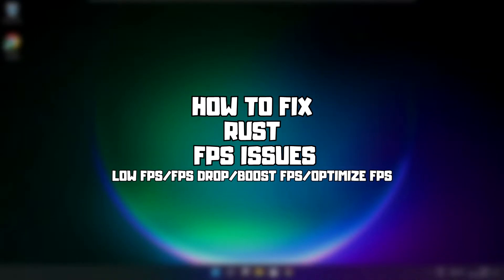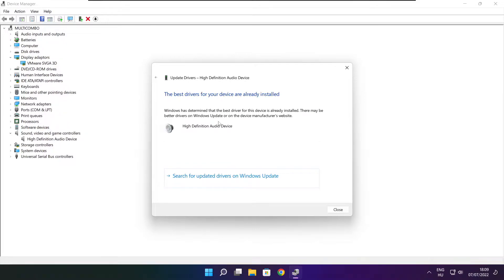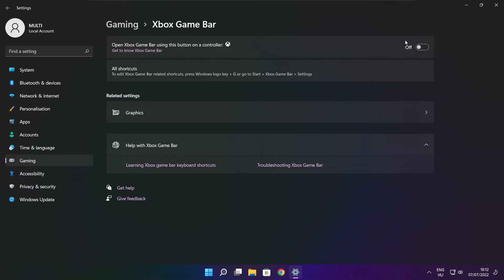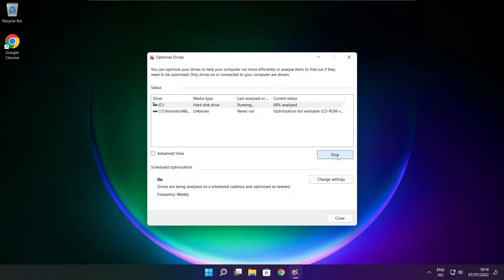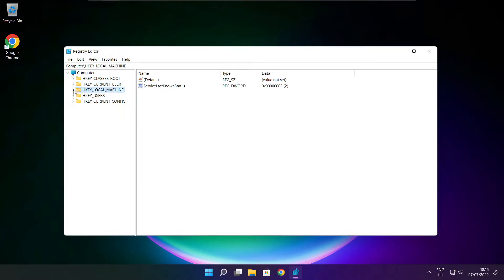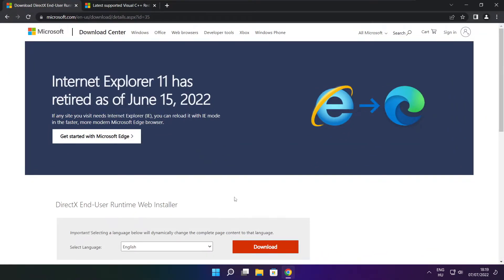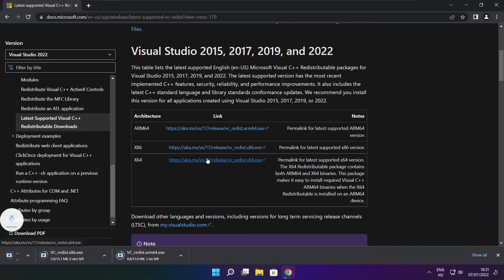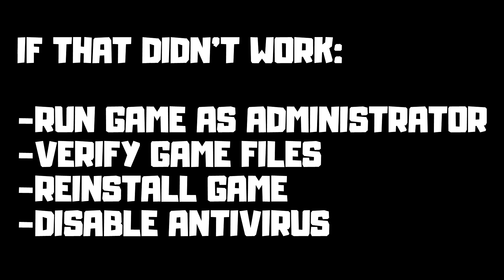How to FIX Rust Low FPS & FPS Drops Issue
In this video I am going to show How to FIX Rust Low FPS & FPS Drops Issue

🖥️ PC Specs:
CPU: Intel Core i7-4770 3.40GHz
Memory: 16GB HyperX DDR3
HDD: Toshiba 1TB
SSD: Kingston 240GB
Graphics Card: ASUS GeForce RTX 3060 12GB GDDR6
Operating System: Windows 10/11